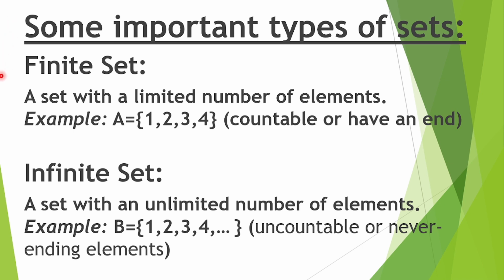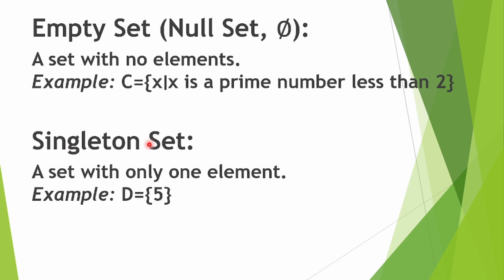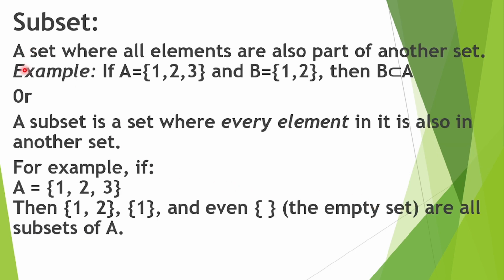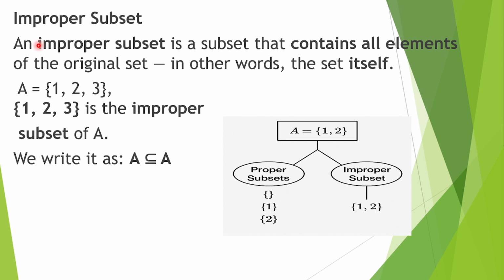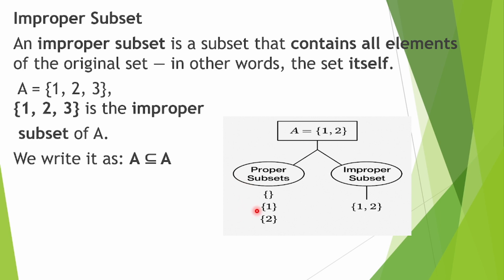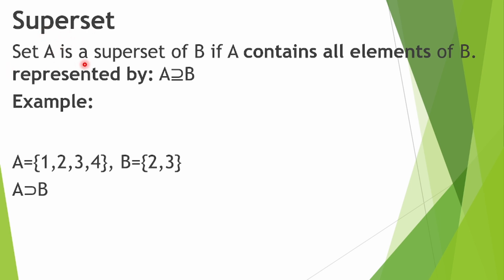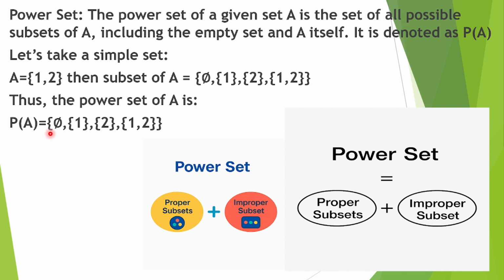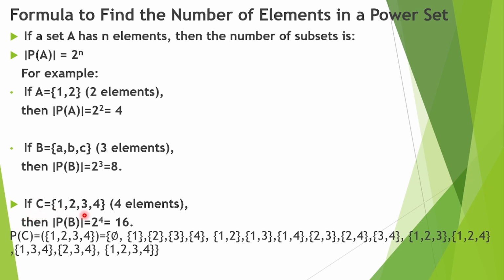[Types of sets] | Learn [Mathematics] Easily | Science Studio321